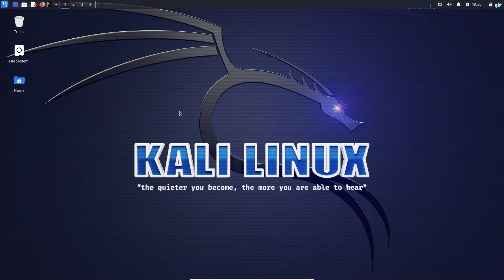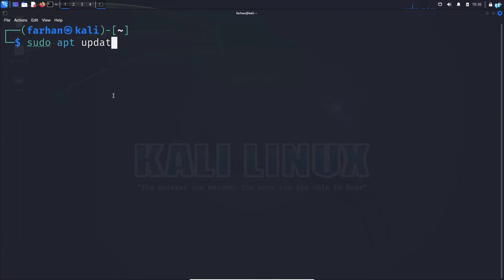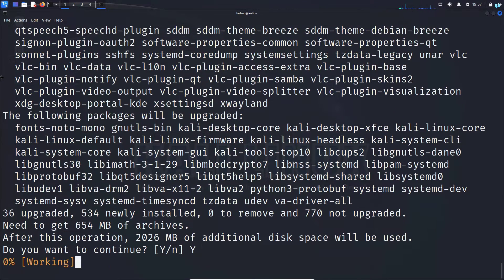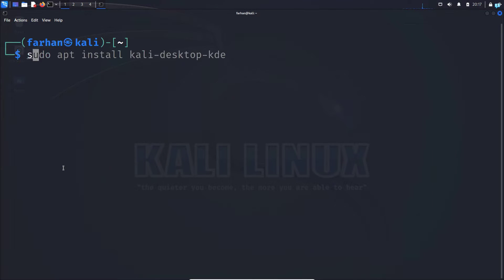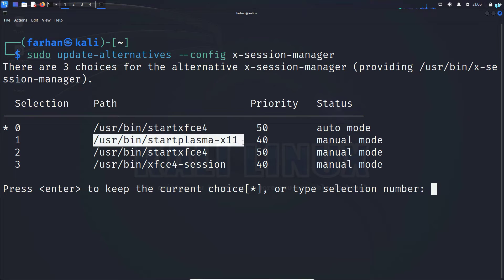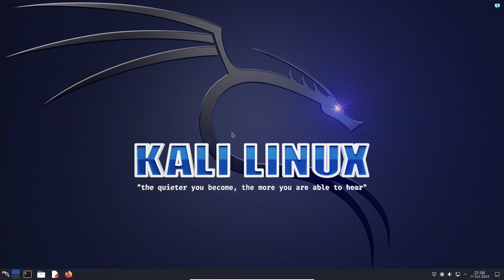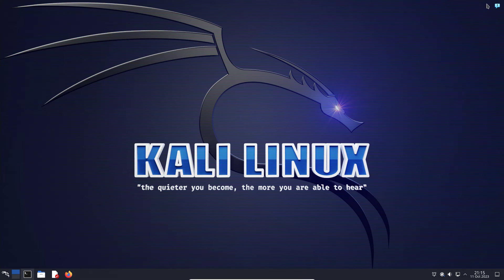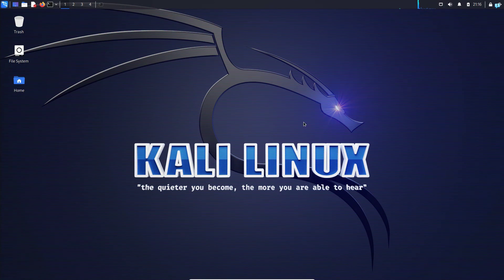How to Install KDE Plasma Desktop on Kali Linux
Welcome to our step-by-step guide on installing the stunning KDE Plasma Desktop on your Kali Linux system! If you're ready to enhance your Linux experience with a beautiful and feature-rich desktop environment, you've come to the right place.